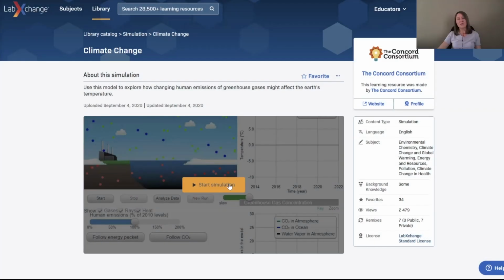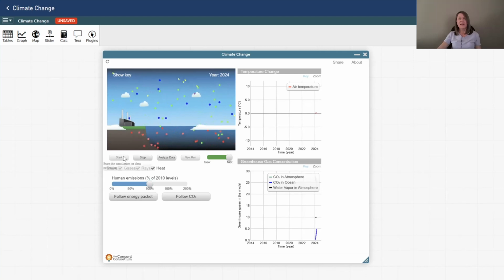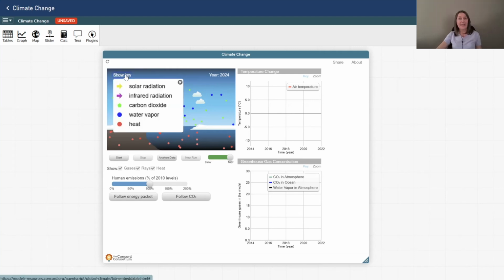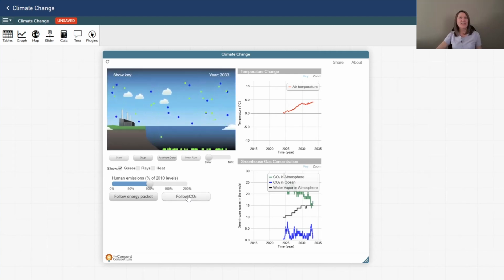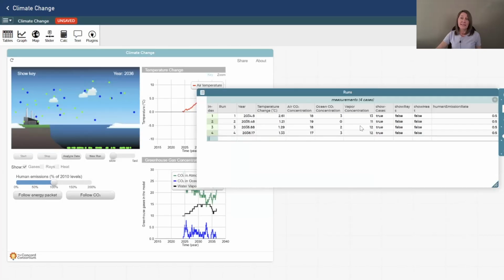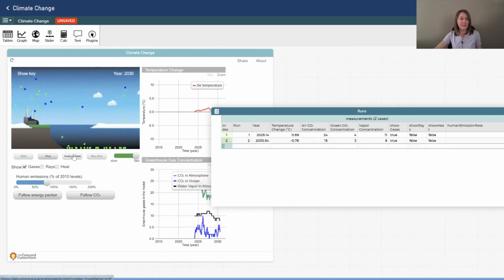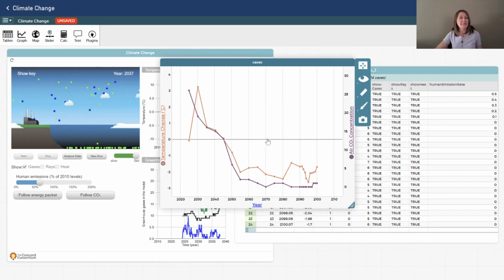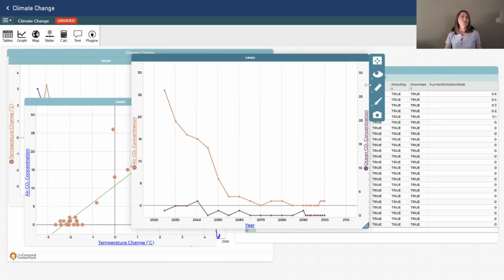Video Walkthrough - Climate Change Simulation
Ever wondered how to use LabXchange's simulations? Discover the mechanics of simulations by learning how to use the Climate Change simulation